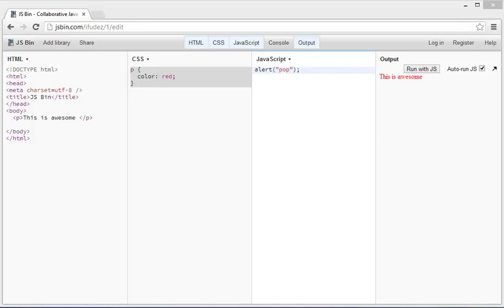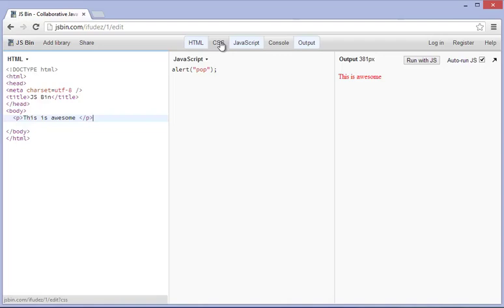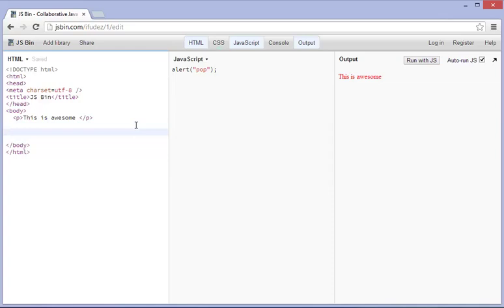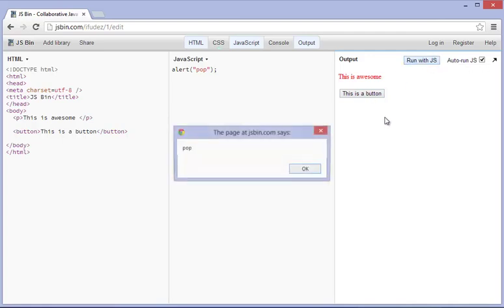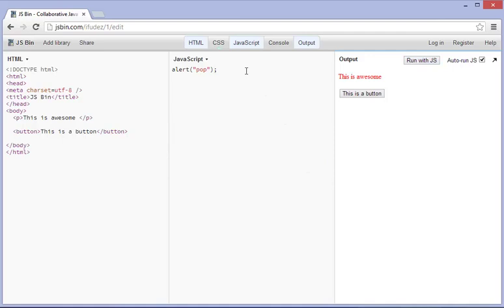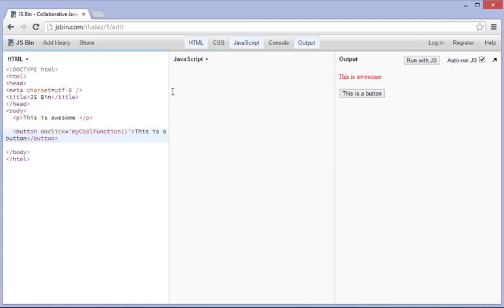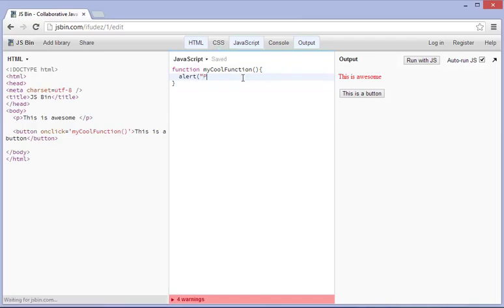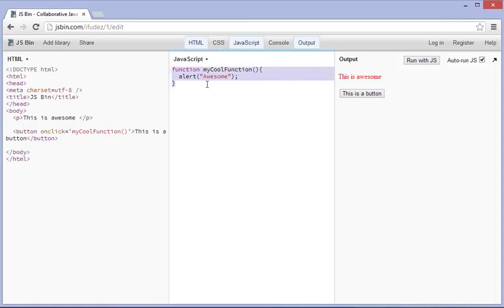004 4 Adding in a button a function